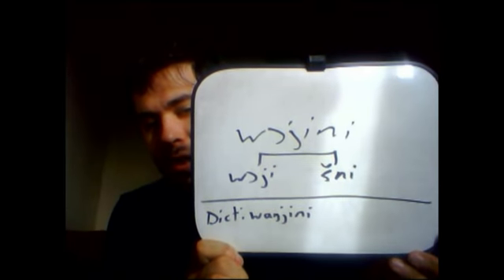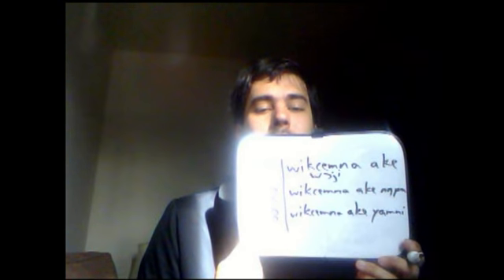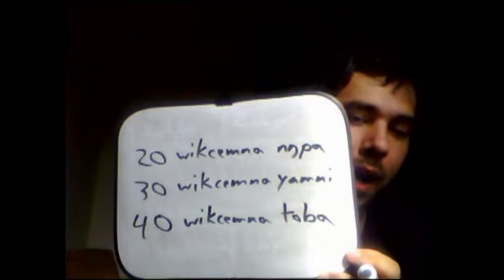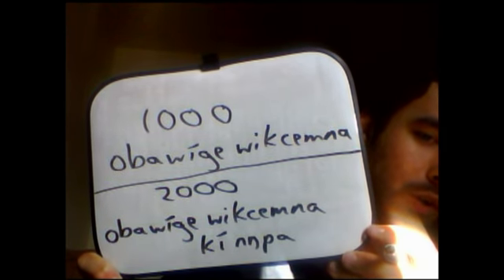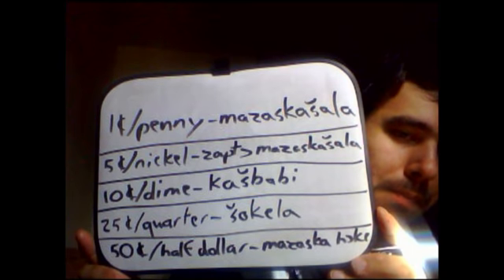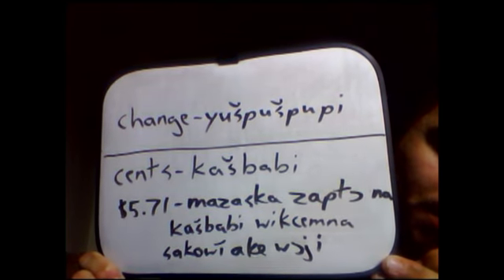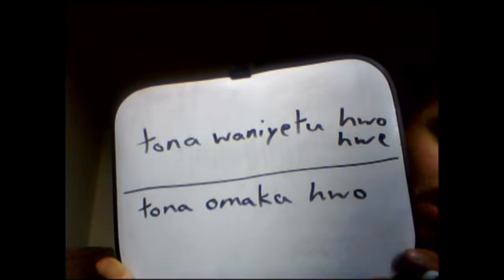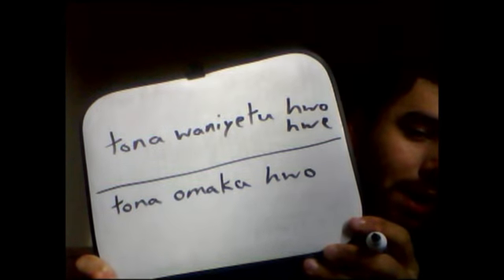Lakota Language Lesson 4- Numbers & Money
Lesson 4 on Lakota Language. Second version of video. The rest are coming soon.

Oglala/ Lakotaiapi- the language of the Lakota, Dakota, Nakota & Hohe (Assiniboine) peoples. This set focuses on the Lakota dialect. Any & all input is appreciated in order to improve the content of this channel. Comment, Private Message, what have you if you would like.